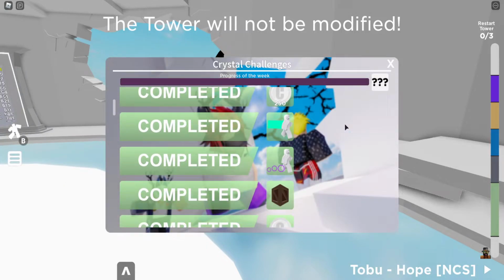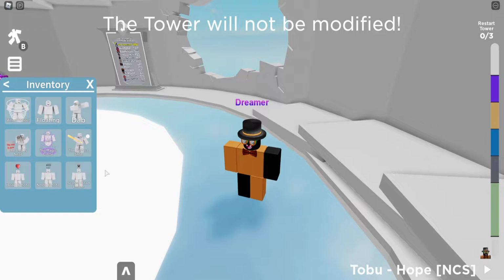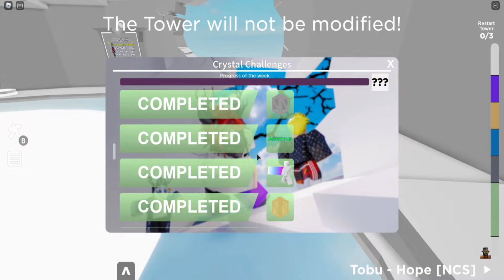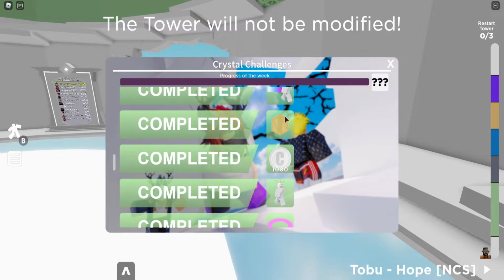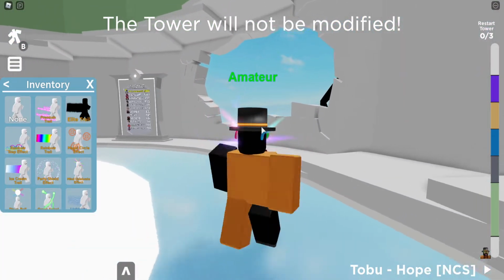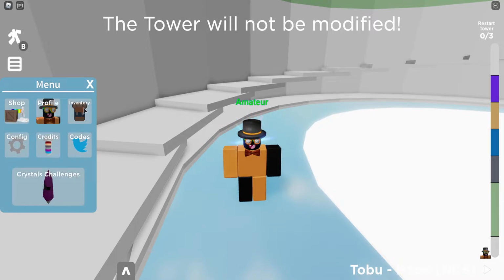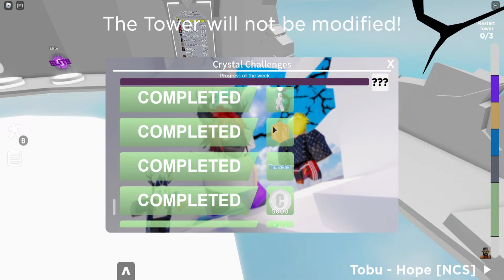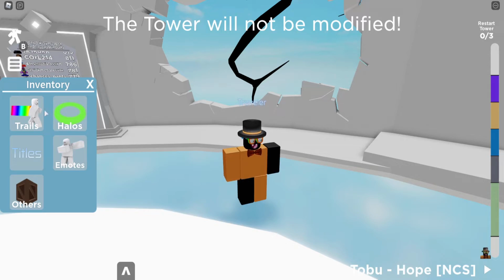All Crystal Challenges Rewards Showcase | Treacherous Tower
Ever wonder what you can unlock??